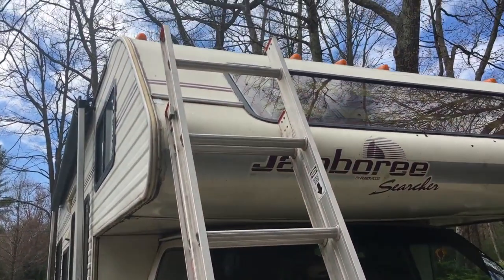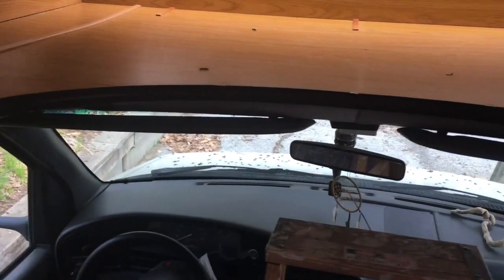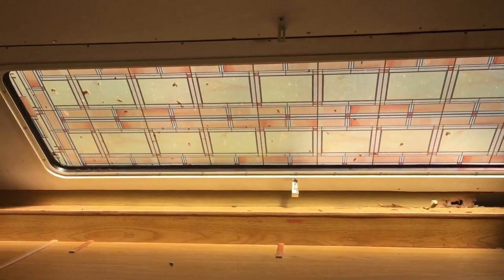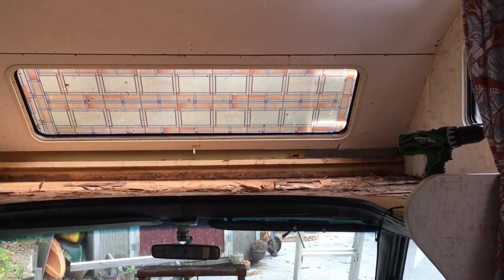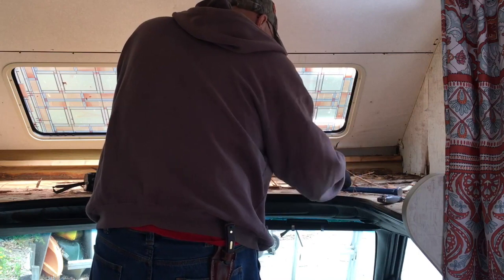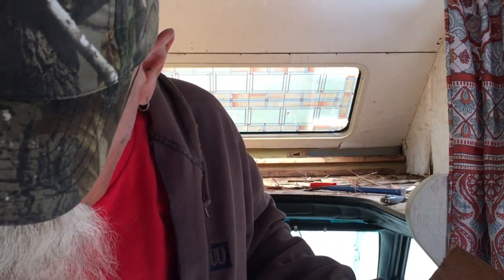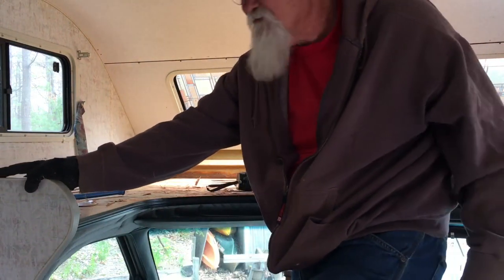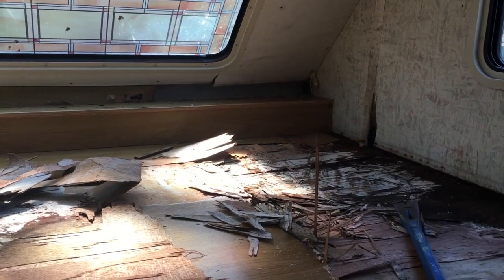Tearing up Rosie 1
We had a leak! The cab-over bunk had wood rot. This is what we did to tear it out. The second video will be about how we put it back together. What made it hard was that I don't fit up there!